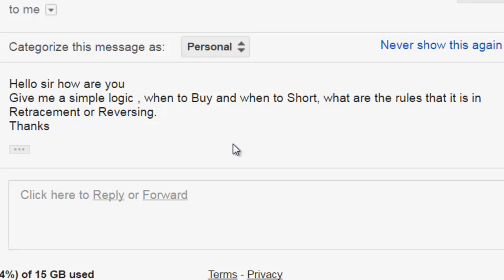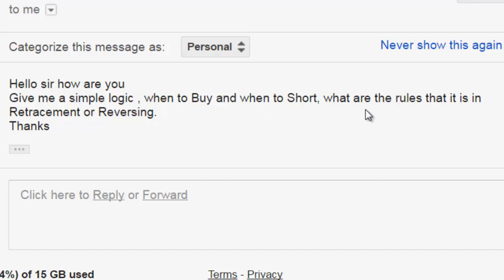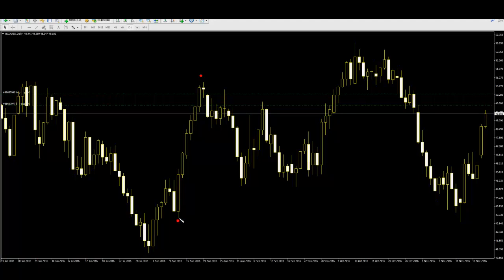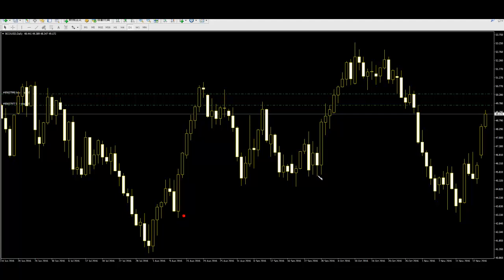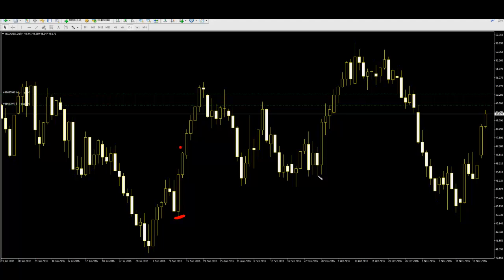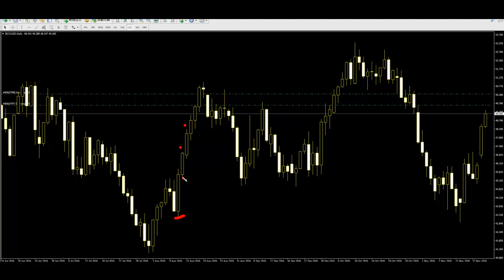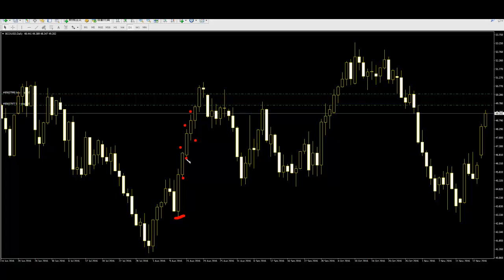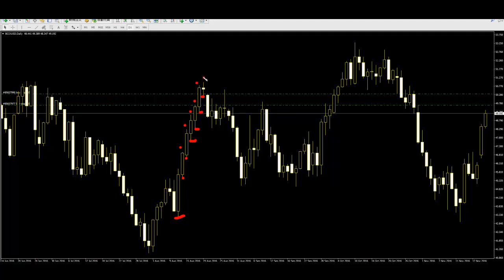simple logic retracement or reversing | Forex for beginners | Trading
cfd trading simple logic retrace and reverssing trade swing trading forex signals stocks

simple logic retracement or reversing